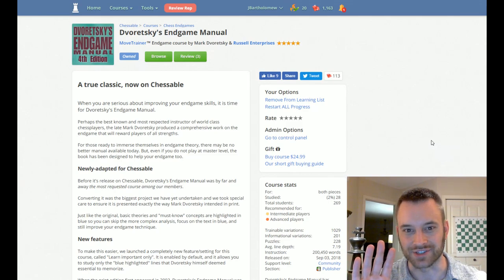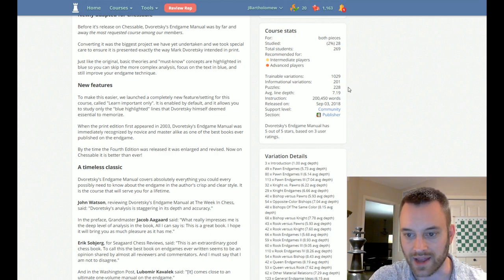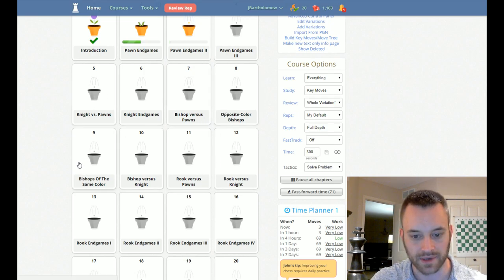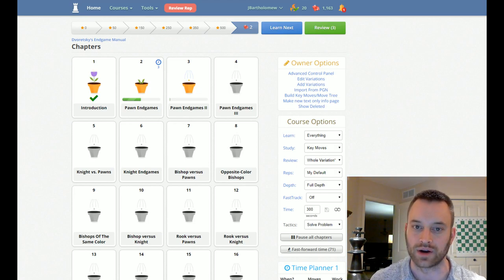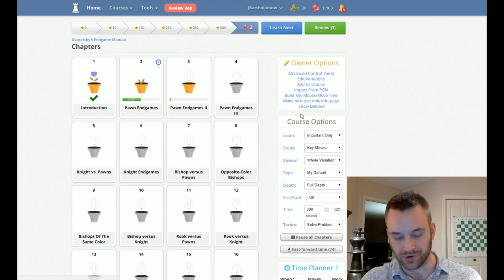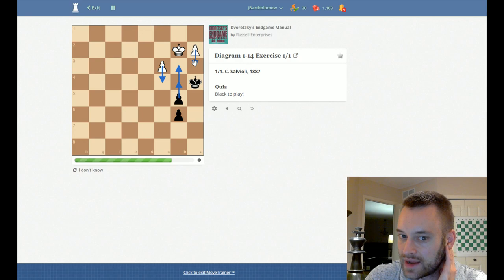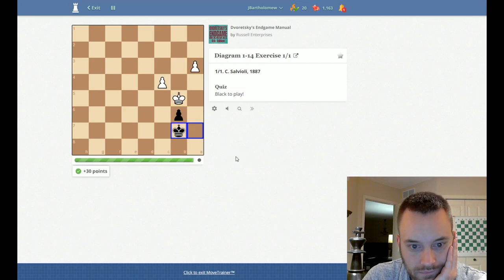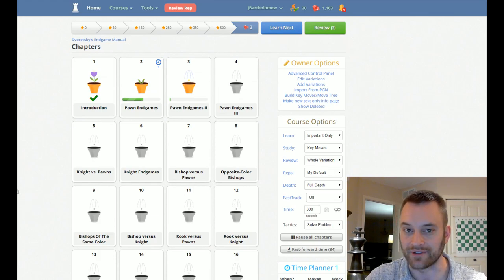Dvoretsky's Endgame Manual by Mark Dvoretsky